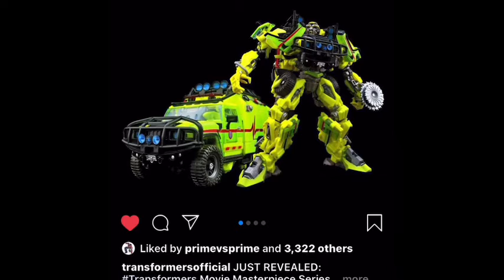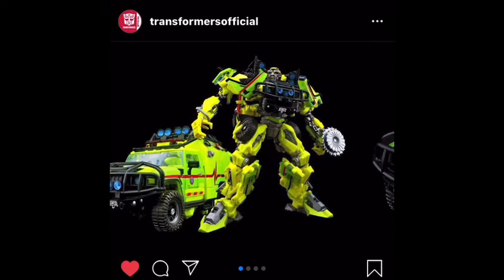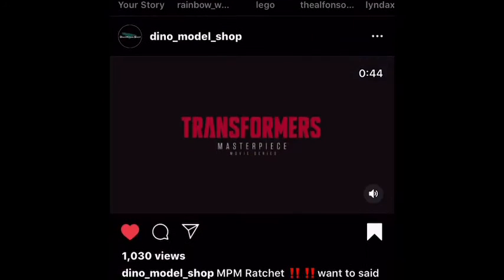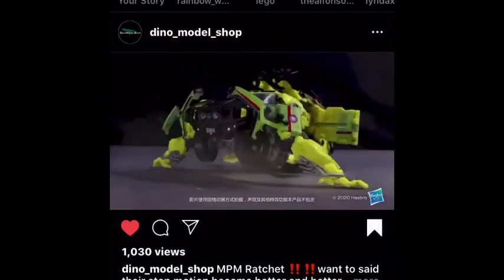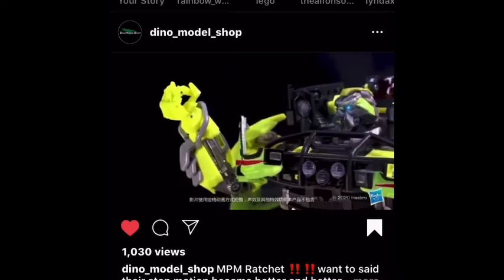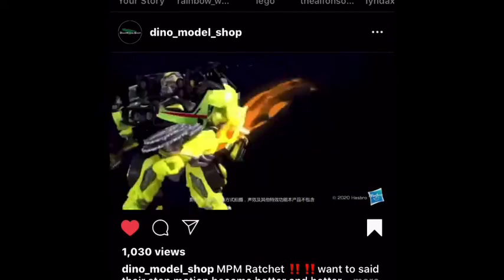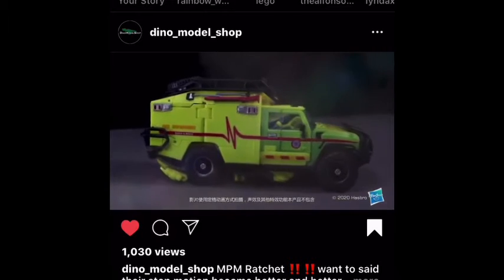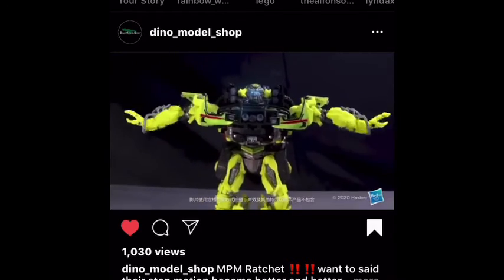My thoughts on the new transformers movie masterpiece ratchet